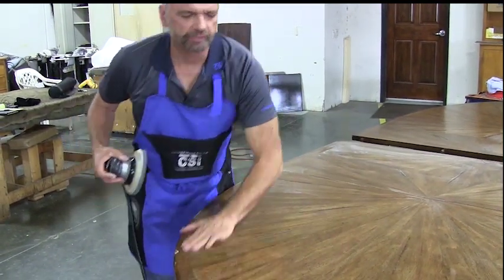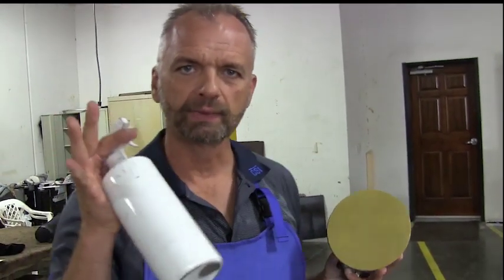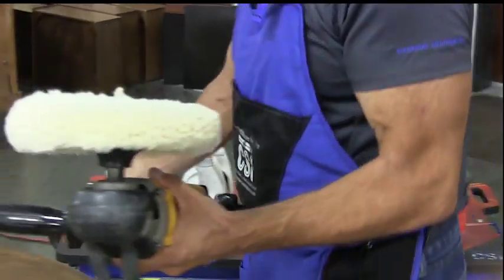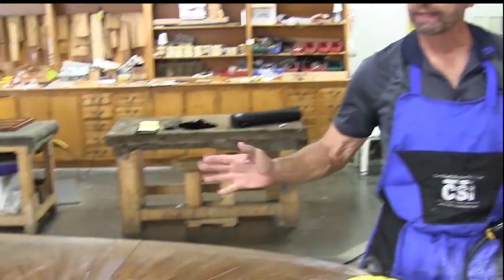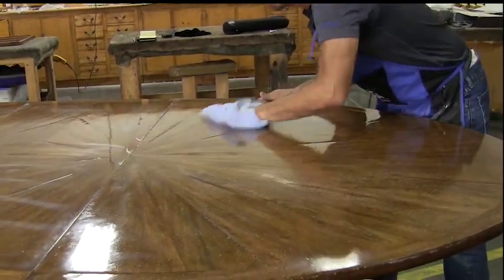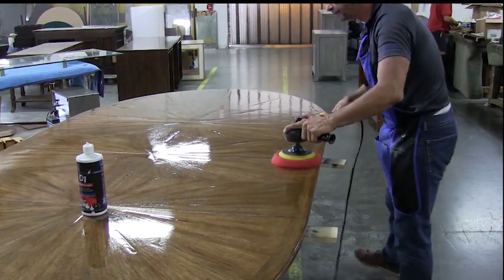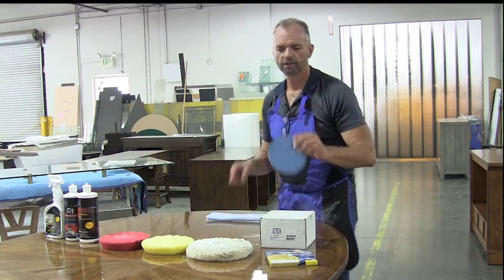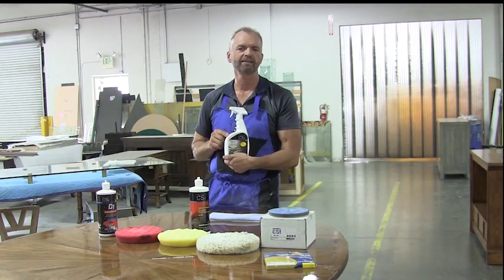How to buff and polish wood lacquers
This is a demonstration of  Clear Coat Solutions Inc.  CSI's amazing new buff and polish products used on a custom wood table made by Bausman and Co. in  Ontario CA. this details the actions and products to use.